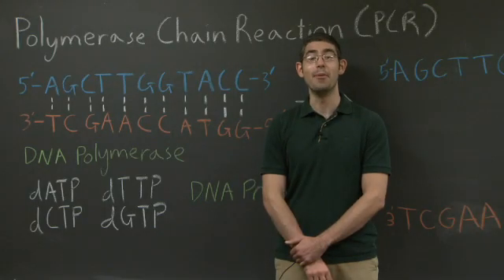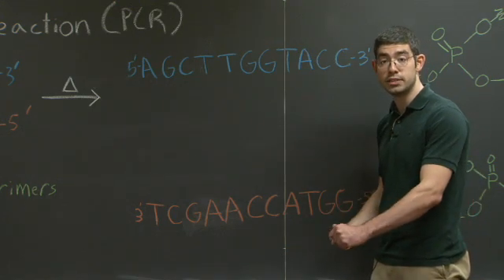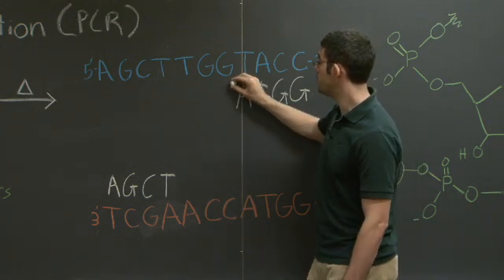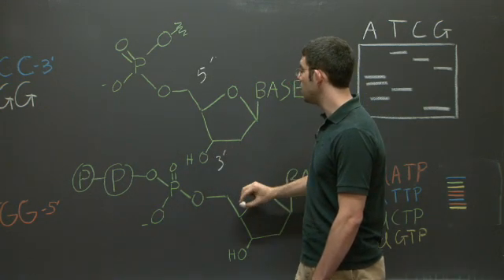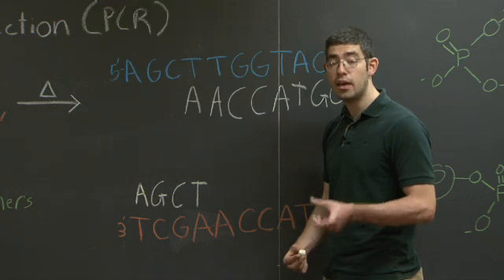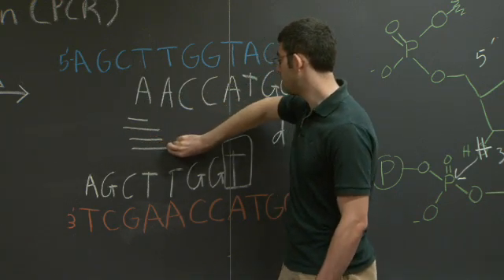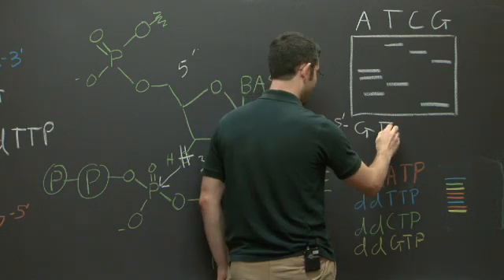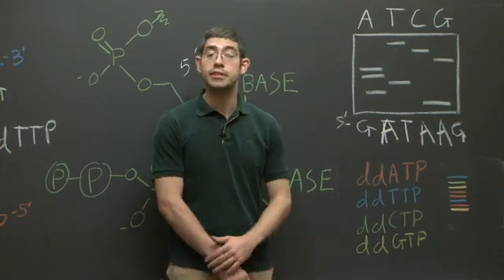Polymerase Chain Reaction (PCR) | MIT 7.01SC Fundamentals of Biology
Polymerase Chain Reaction (PCR)
Instructor: Robert Dorkin